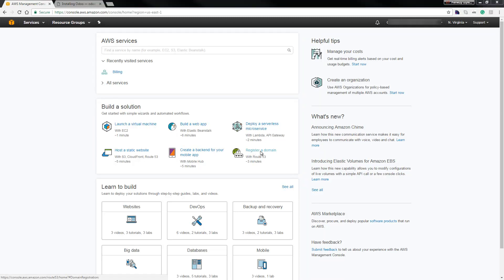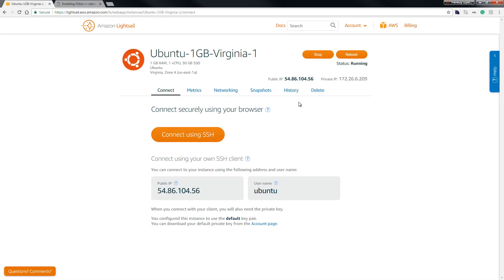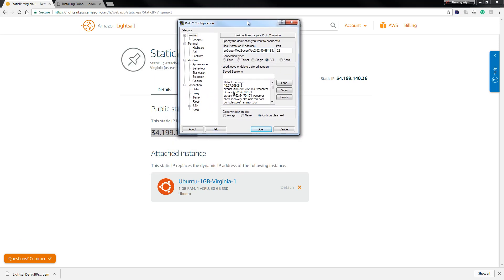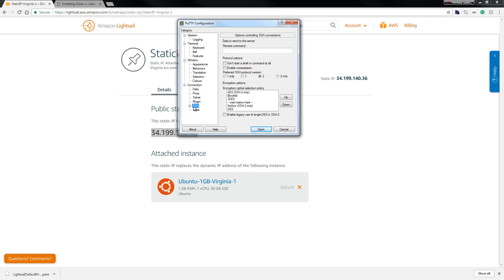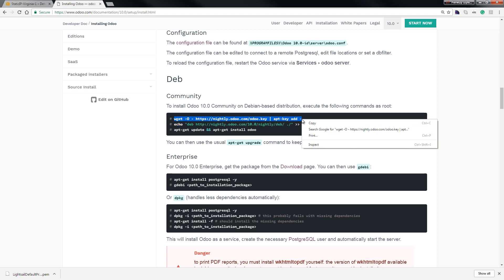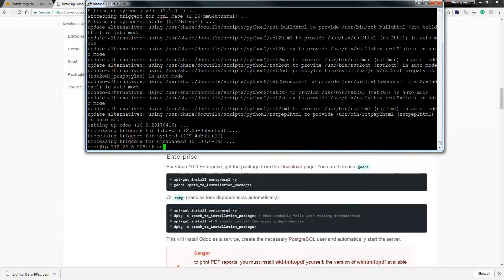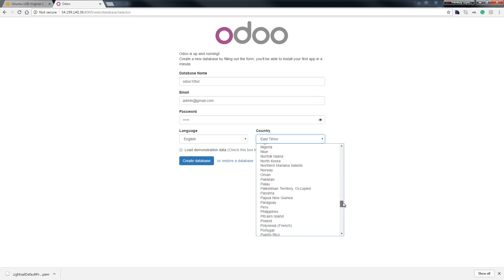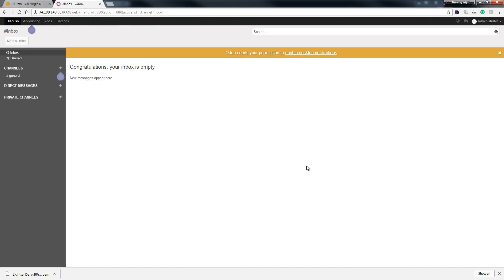How to install Odoo 10 on Amazon Lightsail in Amazon Web Services in 10 minute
Odoo 10 is a great tool for open source ERP class enterprise completely for free.
Used by companies such as Danone or GE.
Today I will show you how to quickly install the Odoo 10 on the Amazon Web Service LightSail server

1. Sign in to the Amazon  Web Services account panel
2. Enter the Lightsail and click on it. You will be redirected to LightSail
3. Then select create instances and select the OS only tab
4. Choose Ubuntu, choose plan I chose for $ 10 and click create
5. Wait until the server instance starts.
6. When it starts, select from the Create Static IP tab and click on Create
7. Then a static IP address will be assigned
8. Download the private key to login via putty by ssh connection
9. Run Putty Gen
10. Choose button Load and load the downloaded private key.
11. Save the private key, for example, under the name odooserver2.ppk
12. Run putty and enter the static IP address in the hostname field and save the sessions
13. Select from the tree branch on the left side of the ssh and expand the branch and click on auth
14. Select the browser and load the private key odooserver2.ppk
Then go to the session branch and press save.
16. Then click open and confirm Yes in the dialog box
17. In the console as login, type ubuntu
18. Then log in as root by typing command sudo su - command line at the prompt.
19. After login type
apt-get update
20. Then install the Odessa 10
21. After installed, go back to  Lightsail panel and go to the network tab and add a rule to open port 8069
22. Enter the static IP address and port name in the browser
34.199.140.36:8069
In the database name field, type the name of the database
Create password
Choose language and country
And click button create database
23. Done

Regard Robert